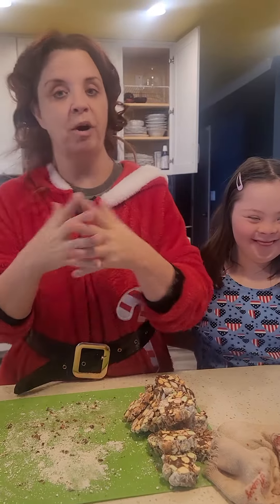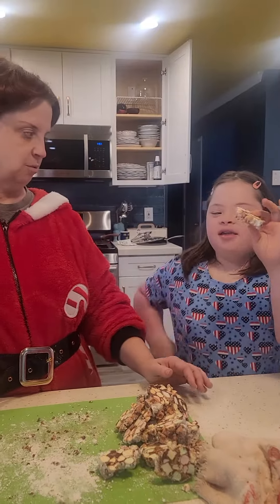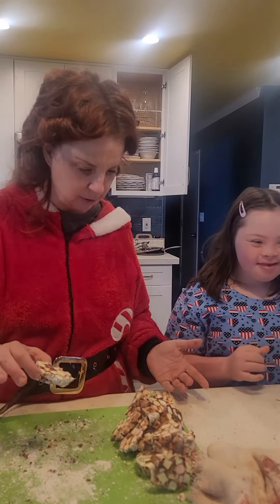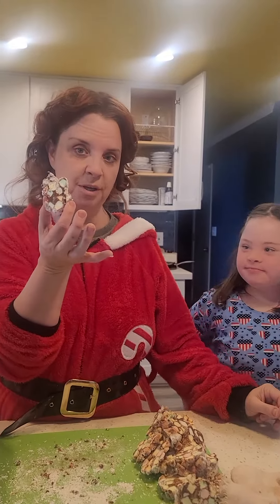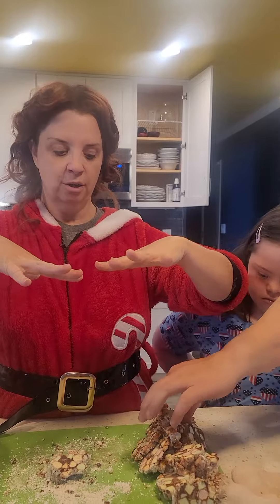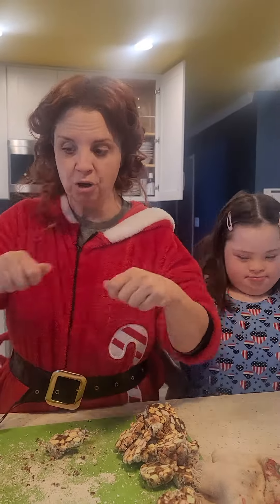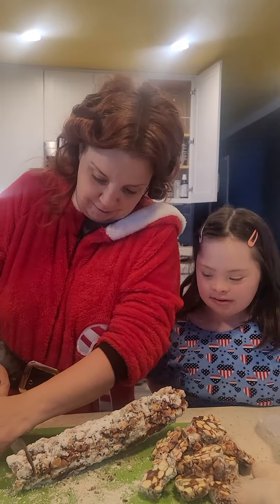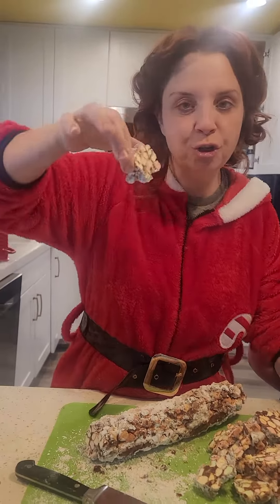Patreon Only Grandma's Cookies Recipe